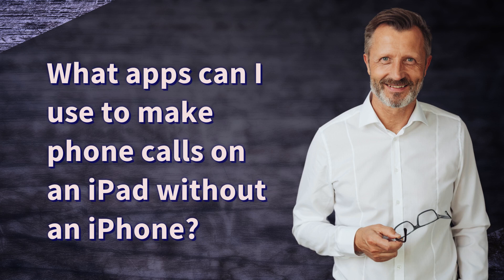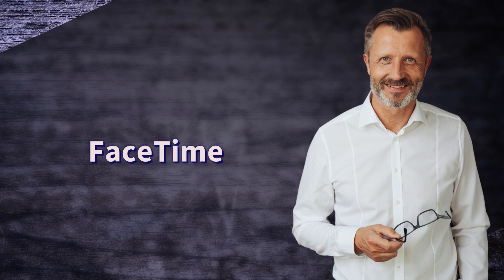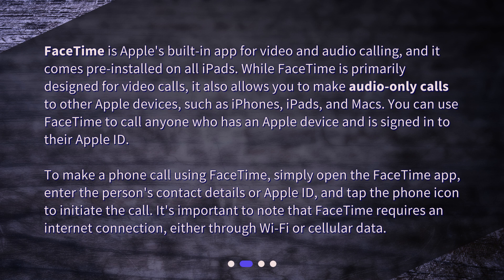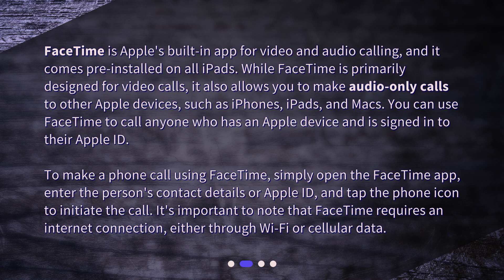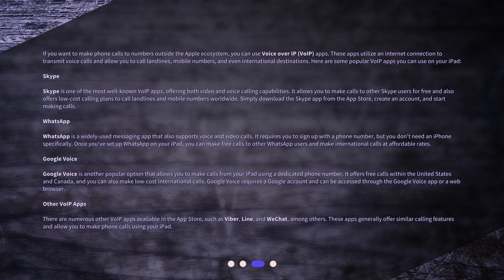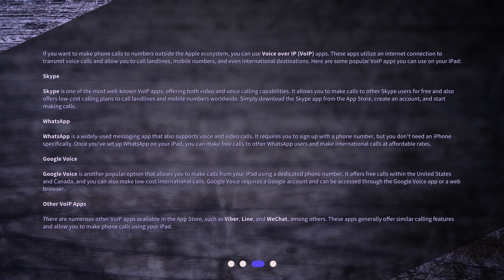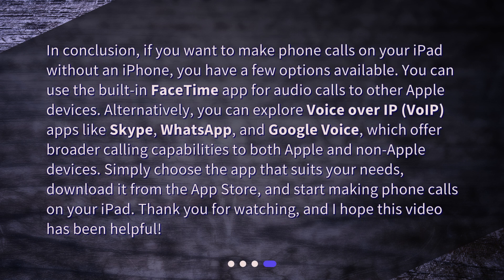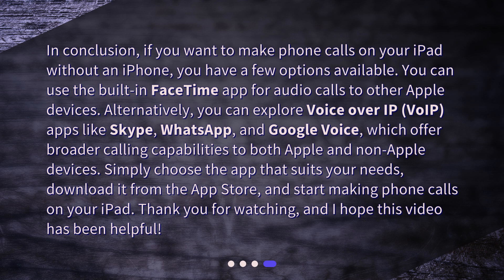What apps can I use to make phone calls on an iPad without an iPhone?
Apps for Making Phone Calls on an iPad without an iPhone • Get ready to make phone calls on your iPad without an iPhone! In this video, we'll show you the top apps to use, including Apple's built-in FaceTime app and popular Voice over IP (VoIP) apps like Skype and WhatsApp. Whether you're calling someone on an Apple device or a landline, we've got you covered. Let's get started!

00:00 • What apps can I use to make phone calls on an iPad without an iPhone?
00:25 • FaceTime
01:08 • Voice Over IP (VoIP) Apps